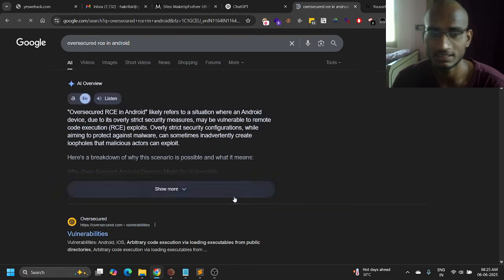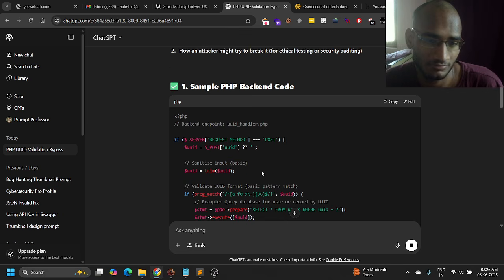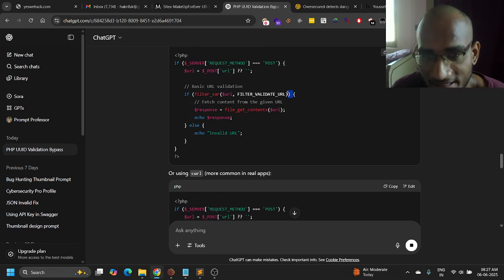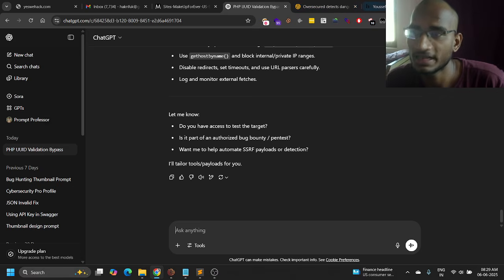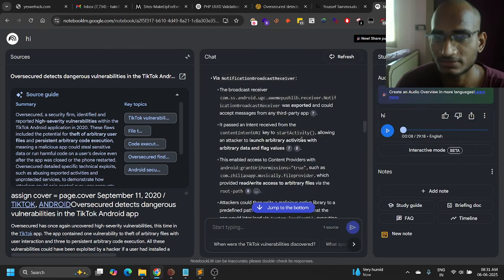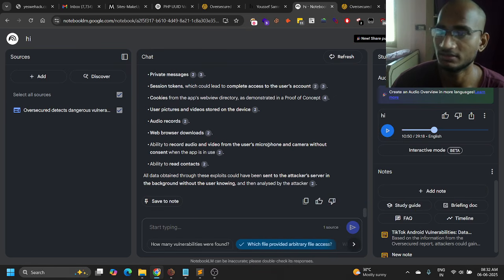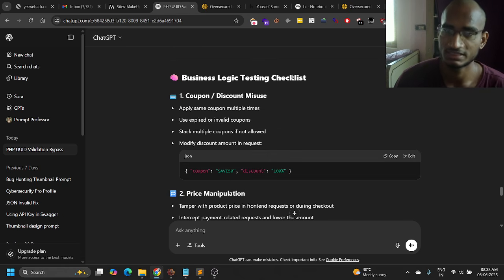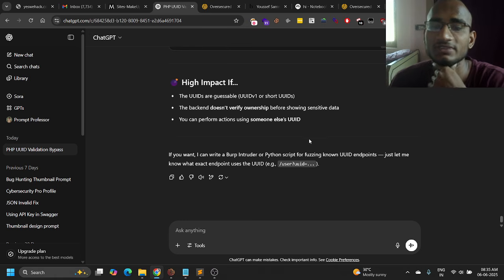Using Ai for hackers